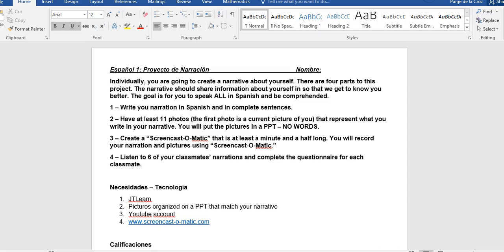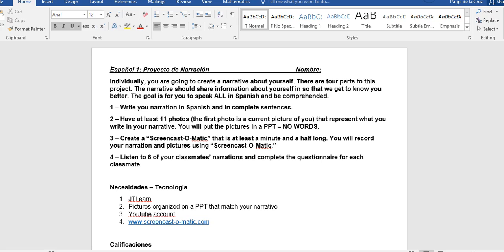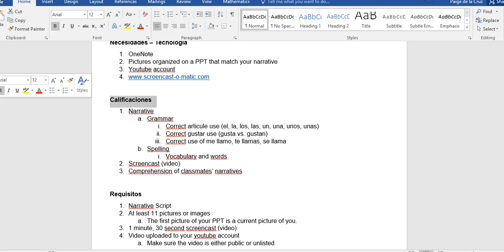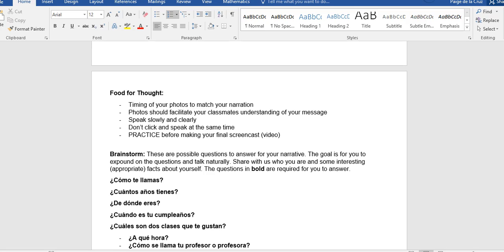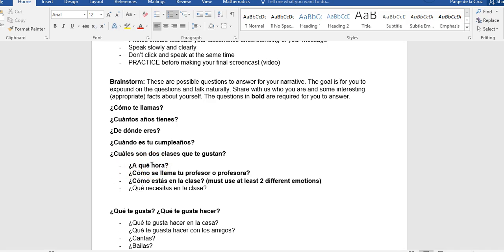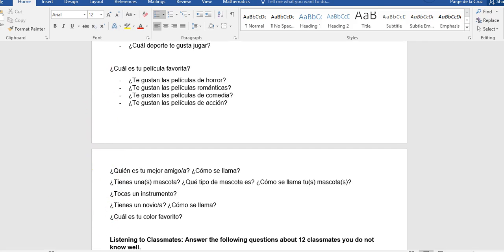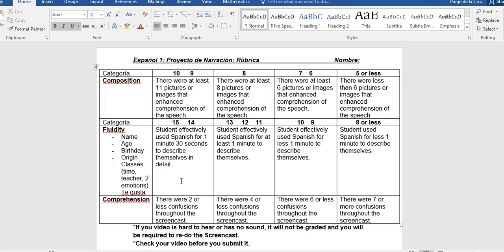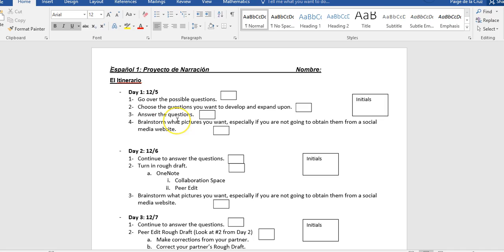Espanol 1: Narrative Project